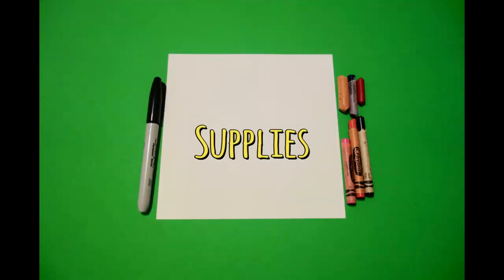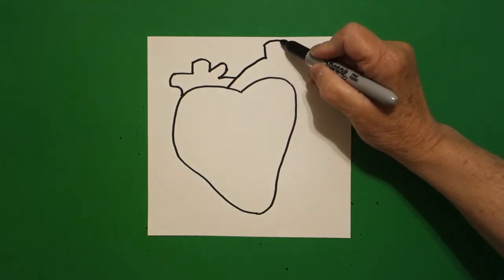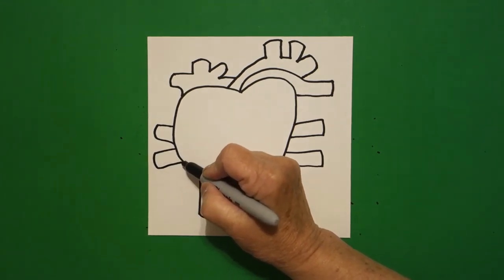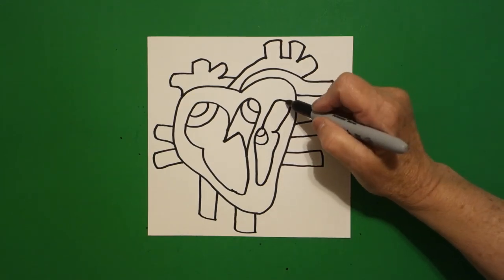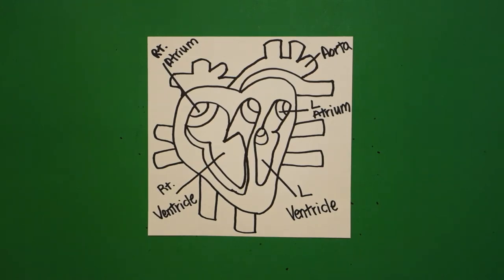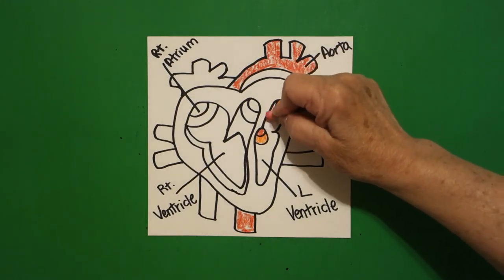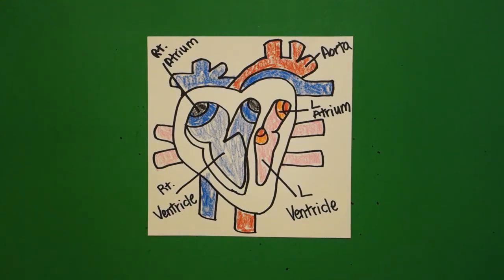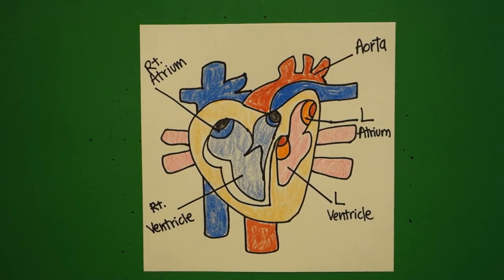Let's Draw the Parts of the Heart!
Easy to follow directions, using right brain drawing techniques, showing how to draw the Parts of the Heart.